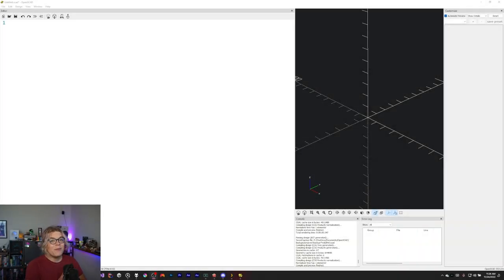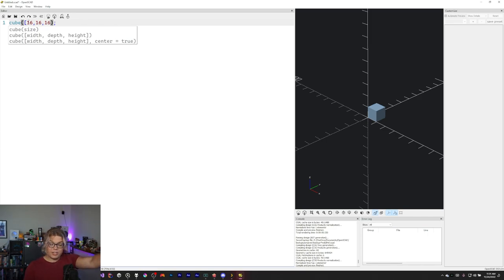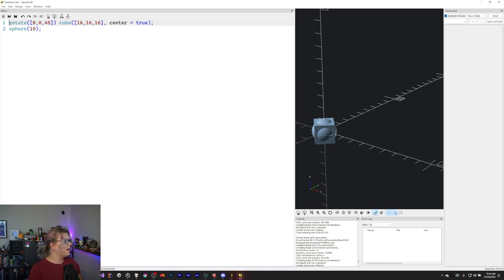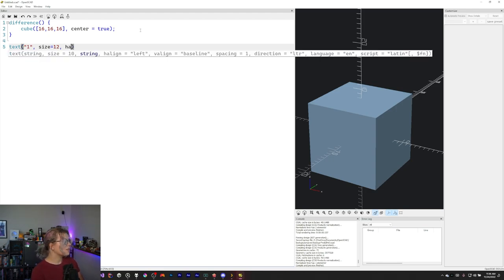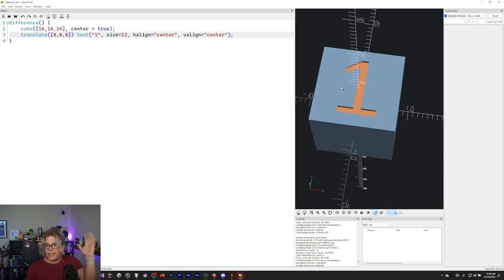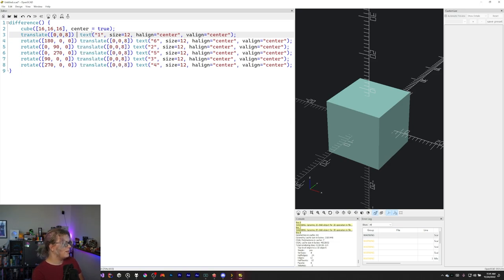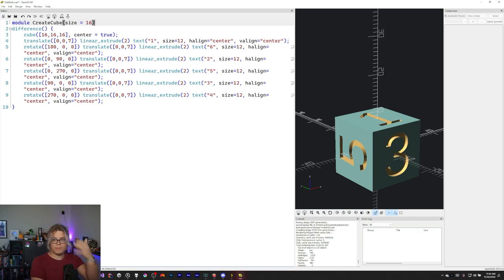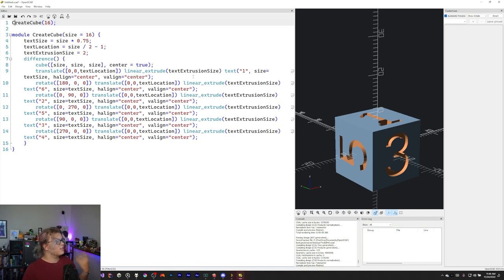Building a Custom Dice Model with OpenSCAD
OpenSCAD is a tool that can compile programs into 3D models allowing you to code your own CAD designs instead of building them inside of a WYSIWYG type editor like Fusion 360, SketchUp etc.

The module we created for a basic dice looks like this:

```OpenSCAD
module CreateDice(size = 16) {
    textSize = size * 0.75;
    textLocation = size / 2 - 1;
    textExtrusionSize = 2;
    difference() {
        cube([size, size, size], center = true);
        translate([0,0,textLocation]) linear_extrude(textExtrusionSize) text("1", size=textSize, halign="center", valign="center");
        rotate([180, 0, 0]) translate([0,0,textLocation]) linear_extrude(textExtrusionSize) text("6", size=textSize, halign="center", valign="center");
        rotate([0, 90, 0]) translate([0,0,textLocation]) linear_extrude(textExtrusionSize) text("2", size=textSize, halign="center", valign="center");
        rotate([0, 270, 0]) translate([0,0,textLocation]) linear_extrude(textExtrusionSize) text("5", size=textSize, halign="center", valign="center");
        rotate([90, 0, 0]) translate([0,0,textLocation]) linear_extrude(textExtrusionSize) text("3", size=textSize, halign="center", valign="center");
        rotate([270, 0, 0]) translate([0,0,textLocation]) linear_extrude(textExtrusionSize) text("4", size=textSize, halign="center", valign="center");

You can get a copy of my models and the SCAD files that generate them